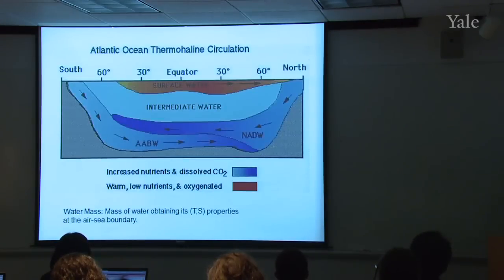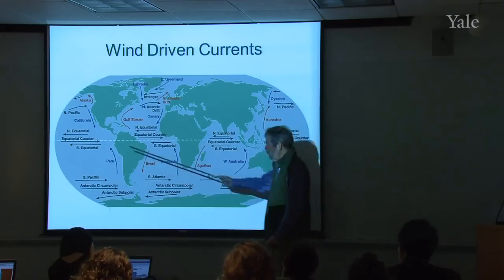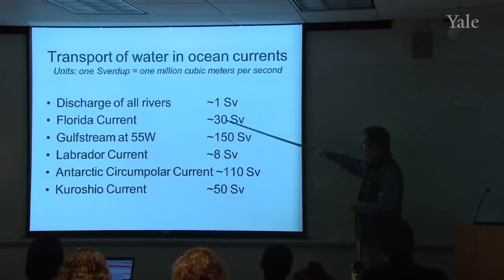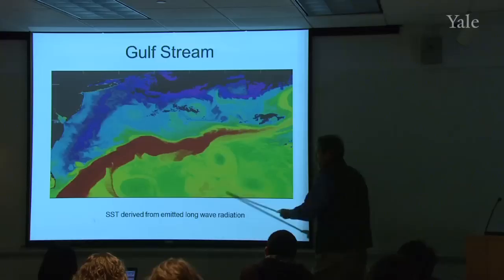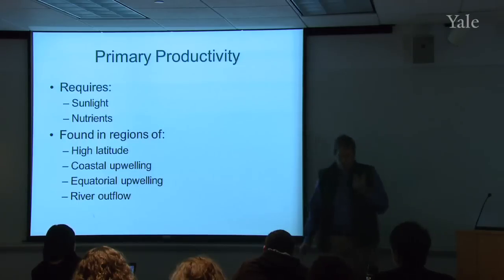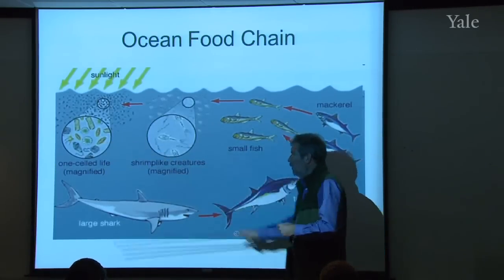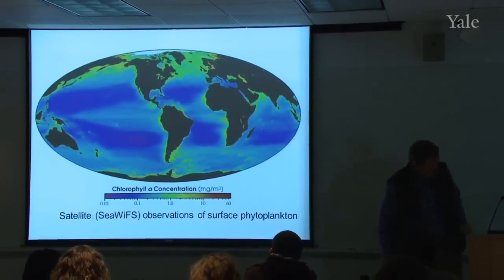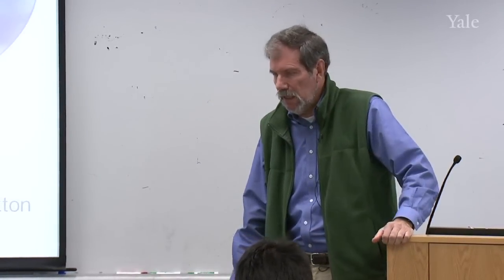22. Ocean Currents and Productivity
Ocean currents are generally divided into two categories: thermohaline currents and wind driven currents.  Both types of currents are forced remotely rather than locally.  Wind driven currents are initially forced by the wind stress causing water to pile up in certain locations.  This produces a pressure gradient, which is then balanced by the Coriolis force and geostrophic currents develop.  The gyre circulations found in the Atlantic and Pacific Oceans are wind driven currents.  There is a connection between the physics of these currents and the biological productivity in the ocean.  For example, productivity is greatest in areas of equatorial and coastal upwelling as nutrient rich deep water is brought to the sunlit surface.

00:00 - Chapter 1. Ocean Currents
07:37 - Chapter 2. Wind Driven Currents
15:43 - Chapter 3. Transport of Water in Ocean Currents
18:49 - Chapter 4. Atlantic Ocean Circulation
28:06 - Chapter 5. Pacific Ocean Circulation
29:13 - Chapter 6. Southern Ocean Circulation
29:31 - Chapter 7. Arctic Ocean Circulation
31:45 - Chapter 8. Primary Productivity in the Ocean